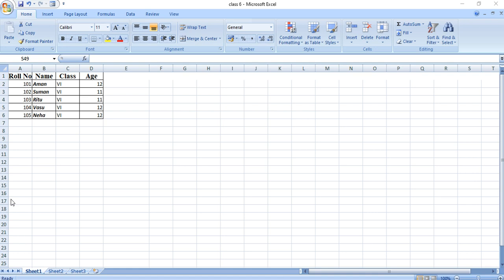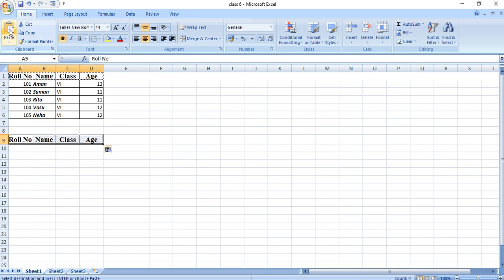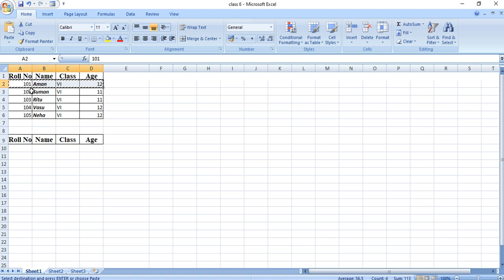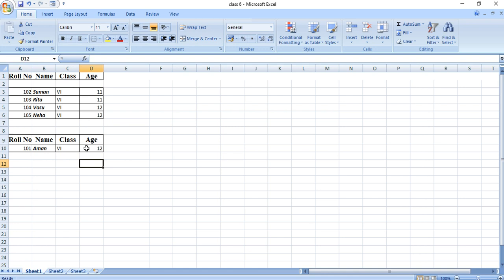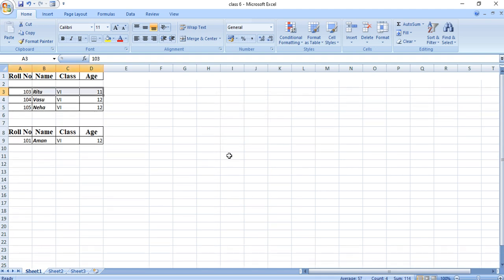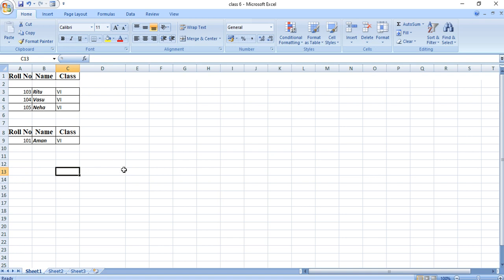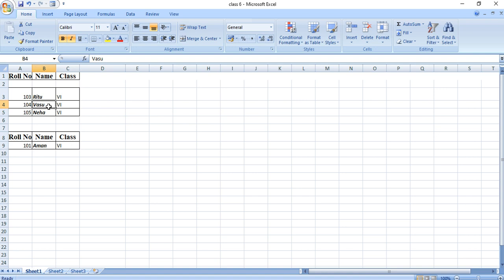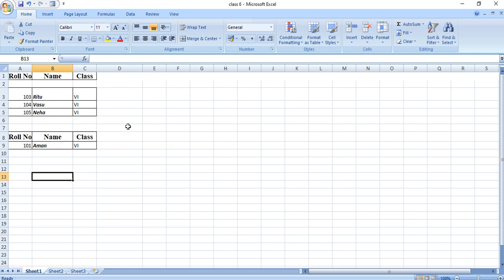cells, rows and columns in Excel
Learn about how to move, copy, delete resize rows and columns